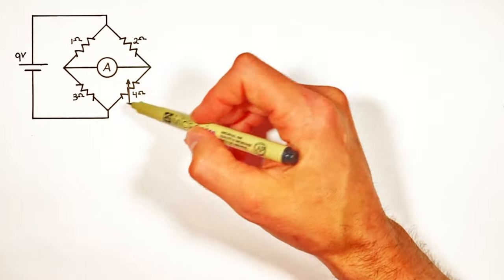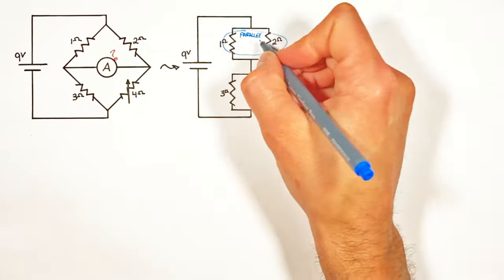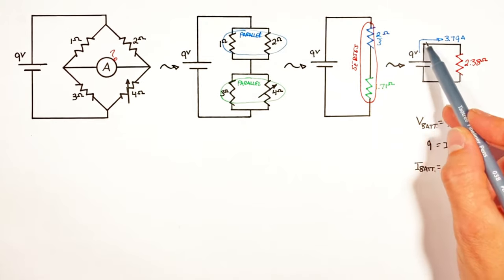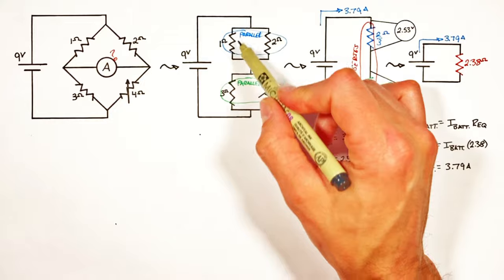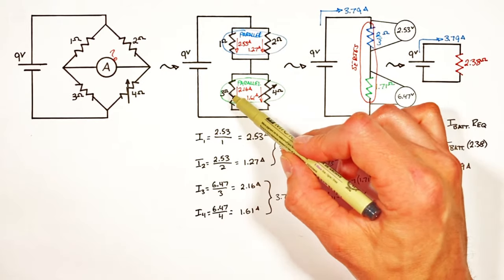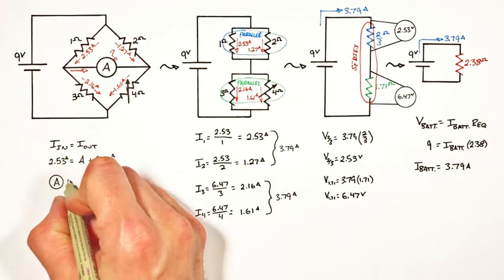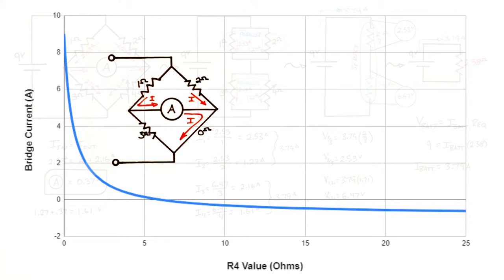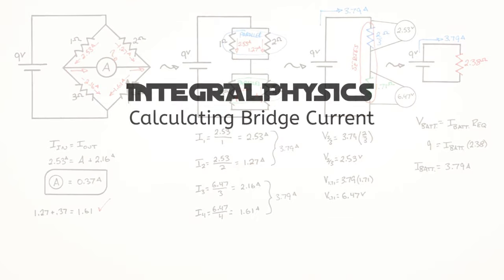Calculate Current Across an Unbalanced Wheatstone Bridge Circuit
Use Ohms Law to find the current across an ammeter bridge within a Wheatstone Bridge circuit.